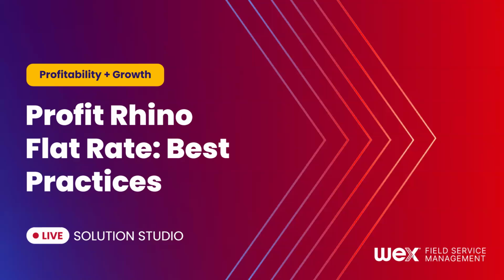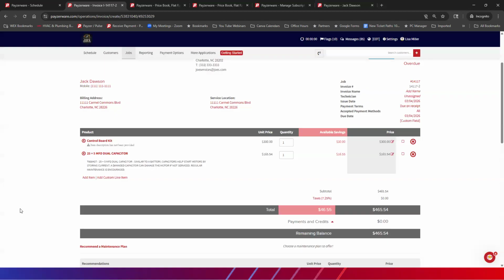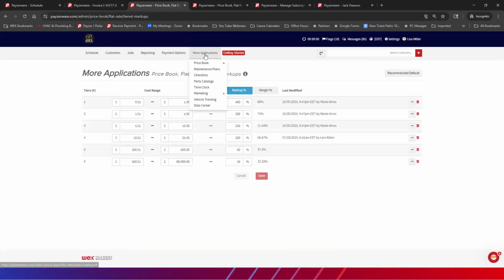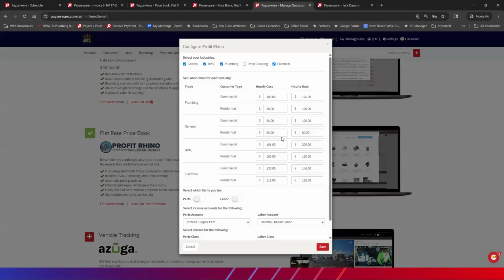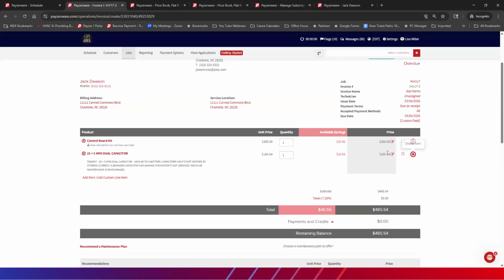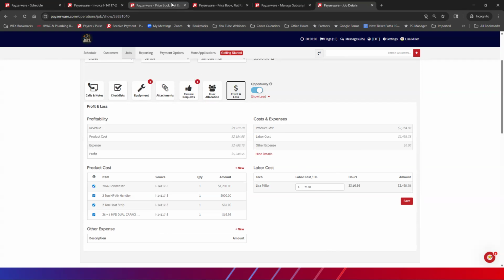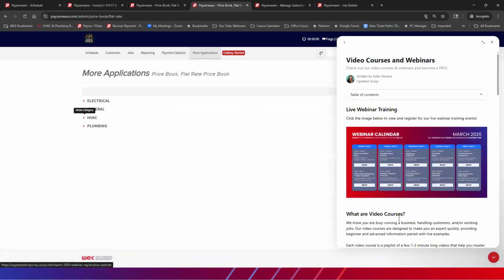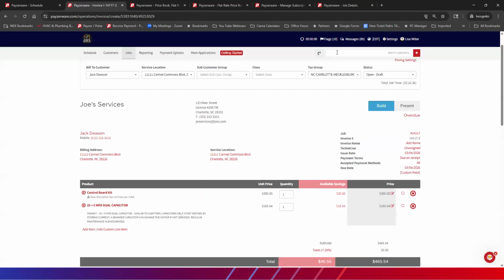Profit Rhino Flat Rate Best Practices | Solution Studio Recording 03-10-26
This is the live webinar recording for "Solution Studio: Profit Rhino Flat Rate Best Practices" on 03-10-26.